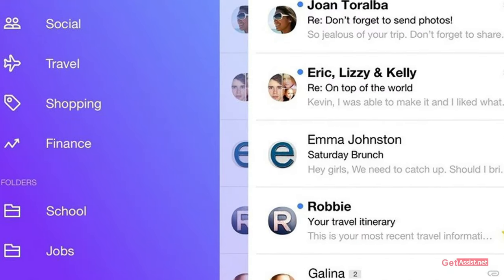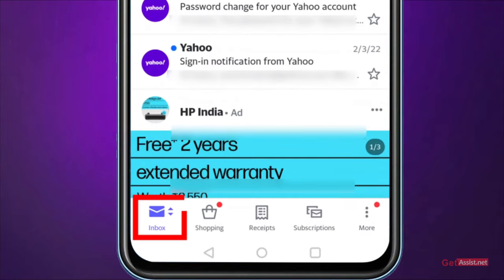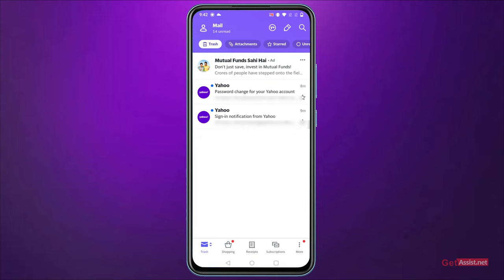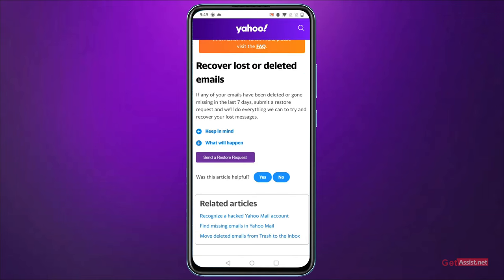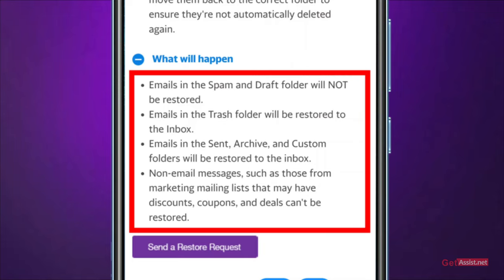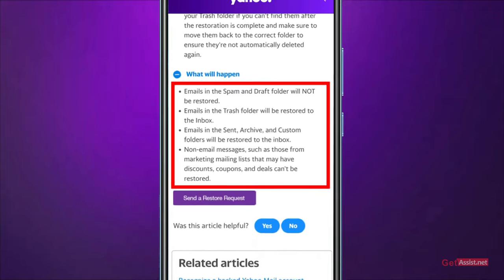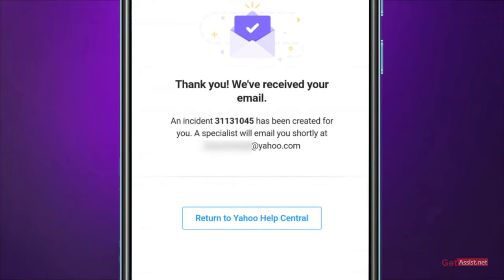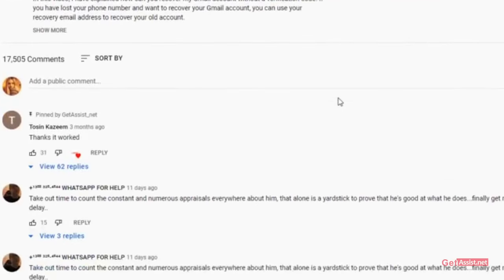How to Recover Deleted Yahoo! Emails 2023 | Retrieve Yahoo Emails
This video tutorial walks you through the step-by-step process of How to Recover Deleted Yahoo! Emails 2023 | Retrieve Yahoo Emails.

You may have accidentally deleted emails on Yahoo and are wondering how to get them back. This video will guide you step-by-step on how to get back the deleted Yahoo emails.

Watch the video to the end and share your suggestions or opinions with us.

00:59 How to Recover Deleted Yahoo! Emails (Method 1)
02:08 How to Recover Deleted Yahoo! Emails (Method 2)
03:11 what are the things we need to keep in mind while Recovering  lost or Deleted Emails
03:46 what will happen
04:46 Send a Restore Request (explain all the important Points)

👇👇👇 Content Cover 👇👇👇
Yahoo Delete Emails
How to Recover Emails on Yahoo
How to Recover Emails on Yahoo App
How to Recover Deleted Emails on Yahoo Mail
How to Recover Deleted Emails on Yahoo Iphone
How to Recover Deleted Email on Yahoo Android
How to Recover Deleted Emails on Yahoo Desktop
Recover Yahoo Mail
How to Recover Yahoo Mail
How to Recover Deleted Yahoo Mails
How to Recover Permanently Yahoo Mails
How to Restore Yahoo Emails
How to Recover Deleted Yahoo Emails
Recover Deleted Yahoo Emails
Recover Yahoo Mails
How to Recover Deleted Yahoo Mails After 30 Days
How to Recover Deleted Mails from Yahoo
How Do You Recover Permanently Deleted Emails
How to Recover Permanently Deleted Yahoo Emails from Trash
How to Recover Deleted Emails in Yahoo 2022
How Recover Yahoo Emails Deleted or Never Arrived
How to Recover Deleted Emails from Yahoo
How to Retrieve Deleted Emails from Yahoo
How to Recover Deleted Yahoo Emails from Years Ago
How to Recover Permanently Deleted Emails from Yahoo
How to Retrieve Deleted Yahoo Emails
How to Recover Deleted Emails from Yahoo After 30 Days
How to Recover Old Yahoo Emails
How to Recover Deleted Emails from Yahoo After 2 Years
How to Recover Deleted Yahoo Account
How to Recover Deleted Yahoo Mail
How to Retrieve Old Yahoo Emails
How to Recover Deleted Mail from Yahoo
How to Recover Deleted Yahoo Emails from Months Ago
How to Retrieve Deleted Yahoo Emails on Iphone
How to Recover Emails Deleted from Trash Yahoo
How to Find Deleted Emails on Yahoo
How to Recover a Deactivated Yahoo Account
How to Retrieve Old Emails from Yahoo
How to Retrieve Deleted Messages on Yahoo Mail